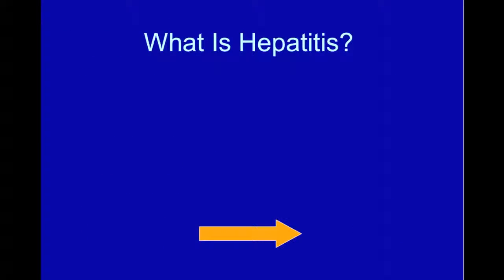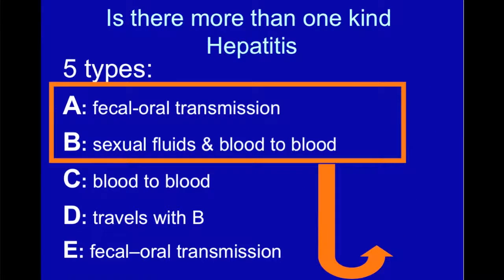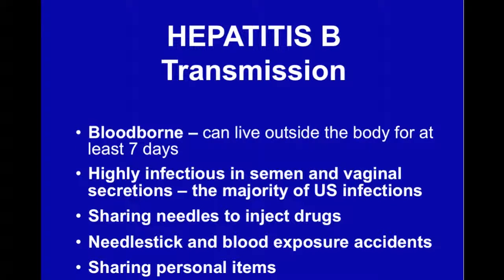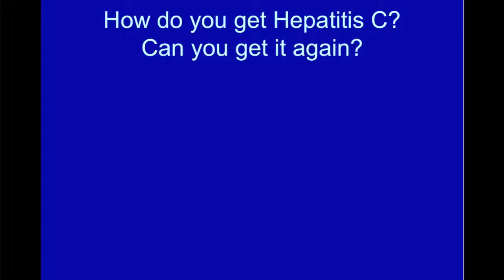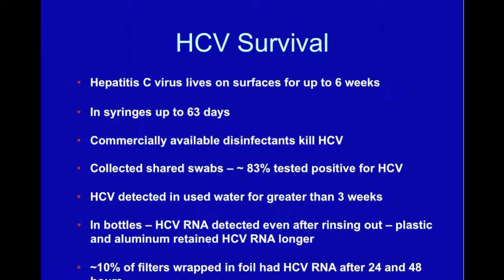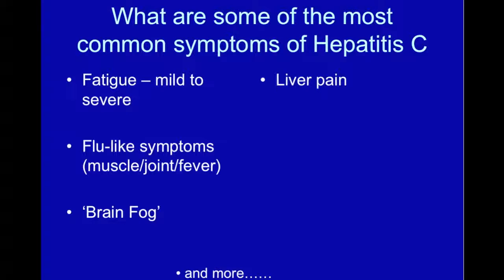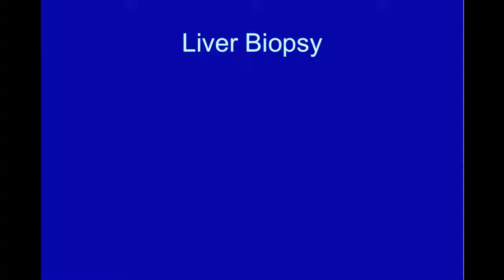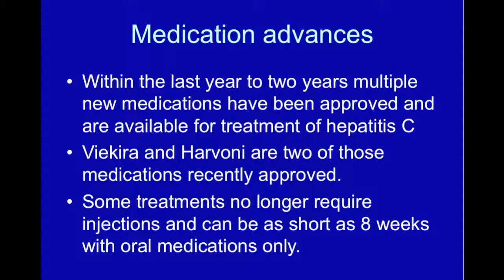Power Point 58941394 B974 448E A76C 12CCD0A579ED